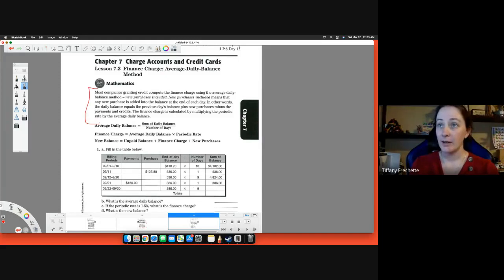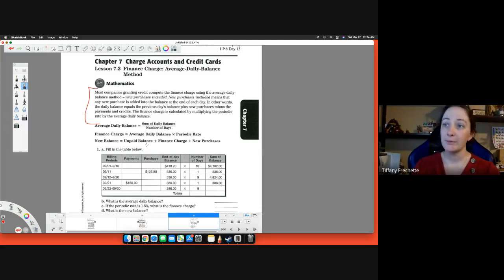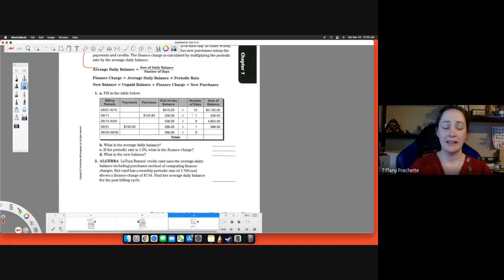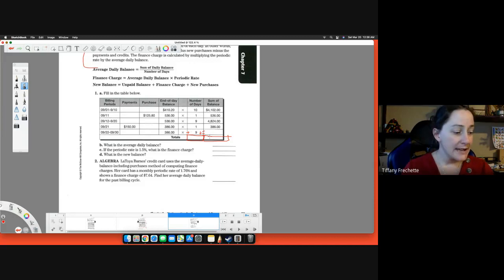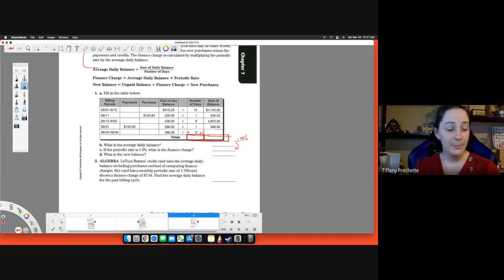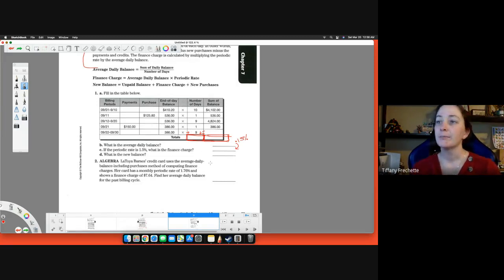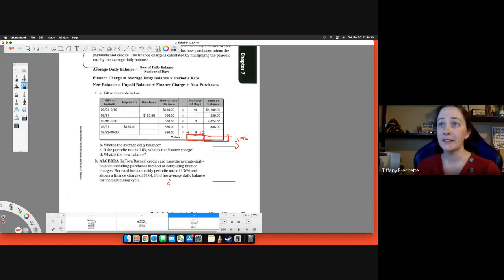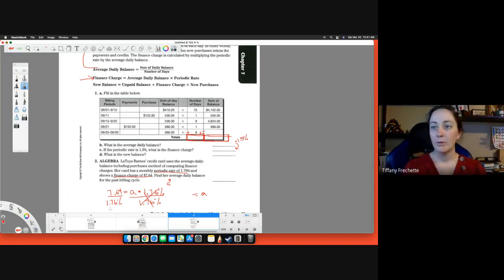Business Math Ch 7.3